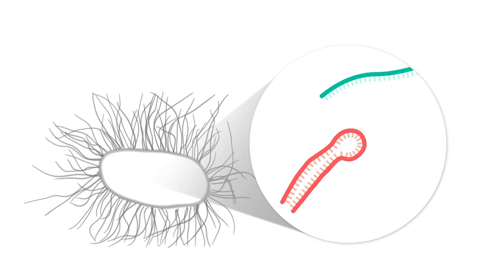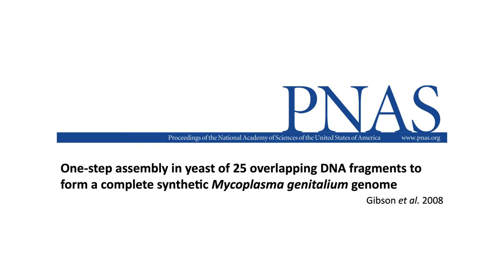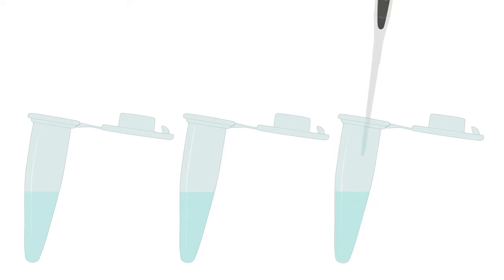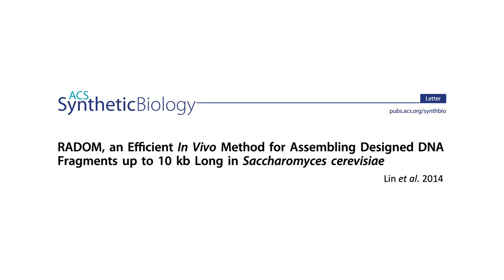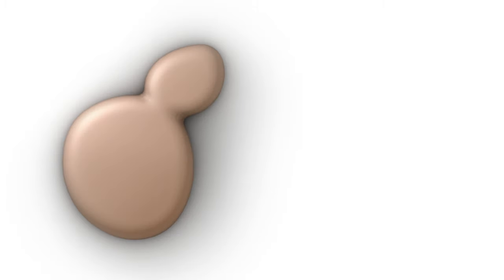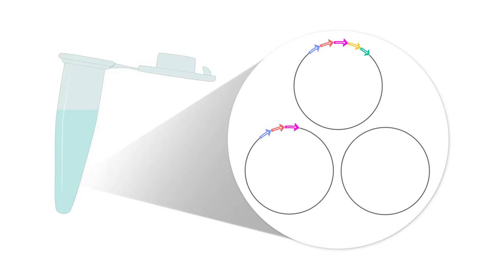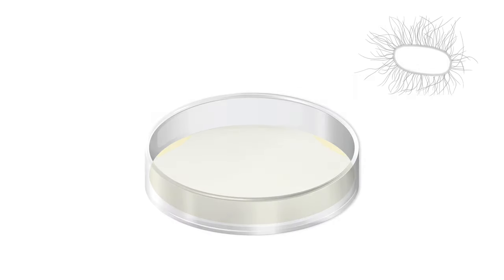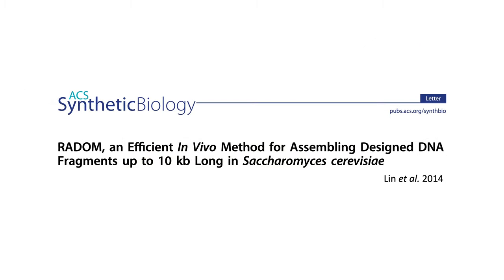RADOM, a 2D animated abstract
A 2D animated abstract for RADOM, the novel cloning technique